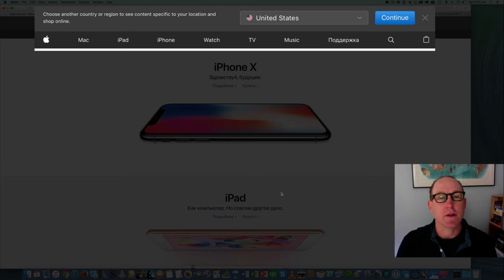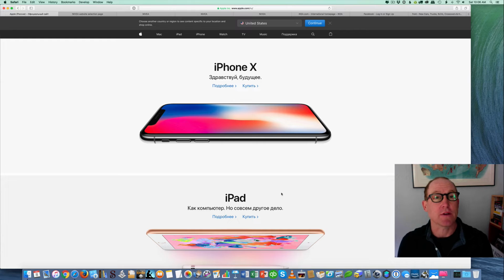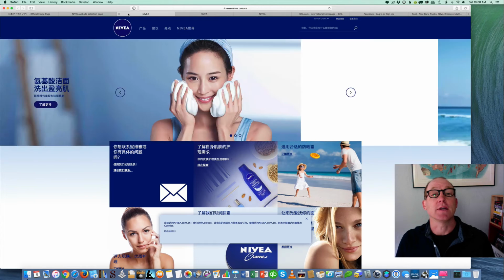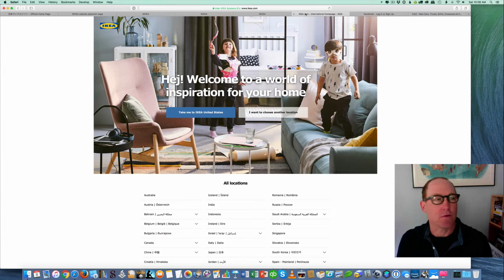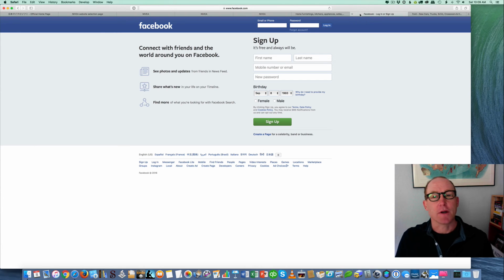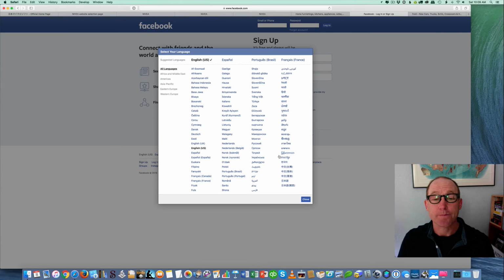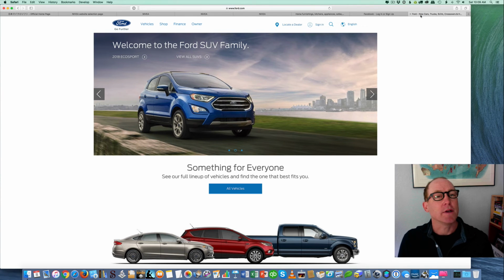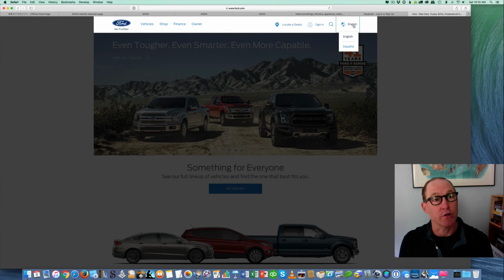A quick tour of global websites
The third video in Going Global 101.